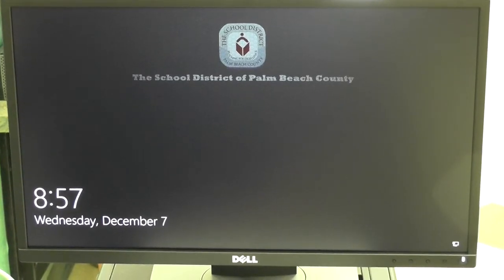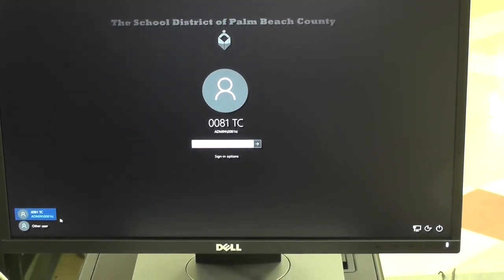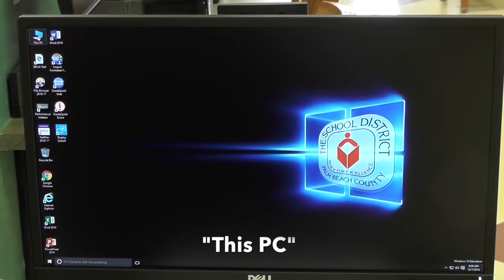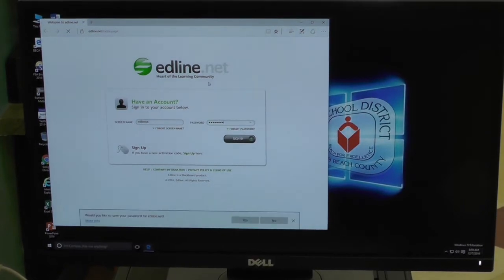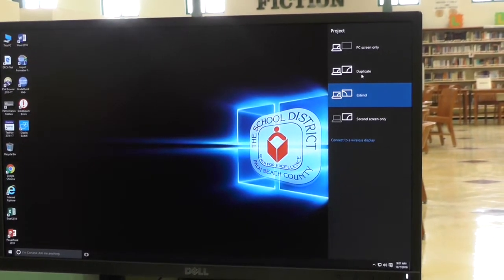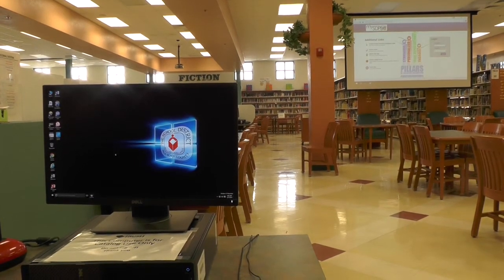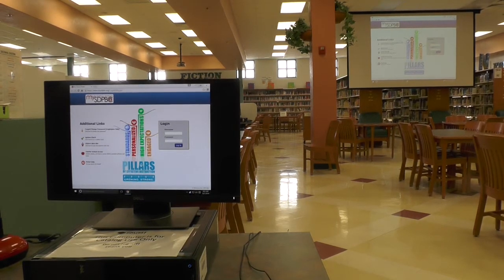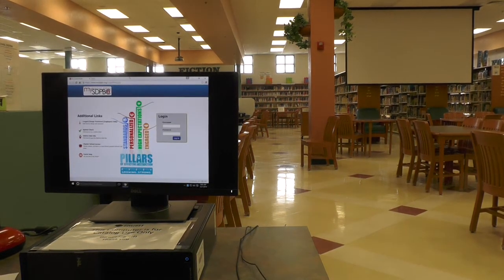JHS Windows 10 & Extend Monitor Demo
Jupiter Community High School Classroom Technology Upgrade